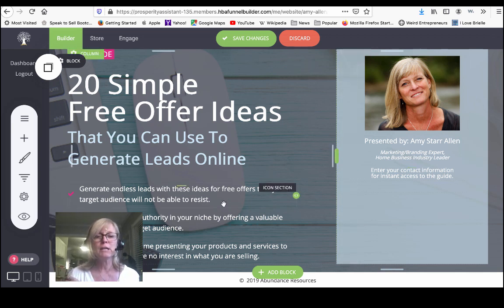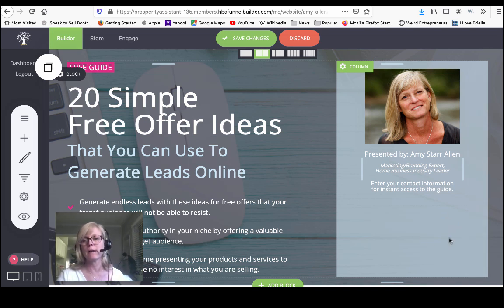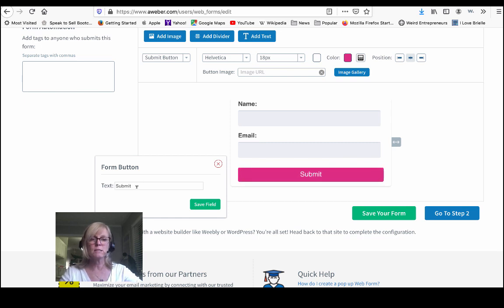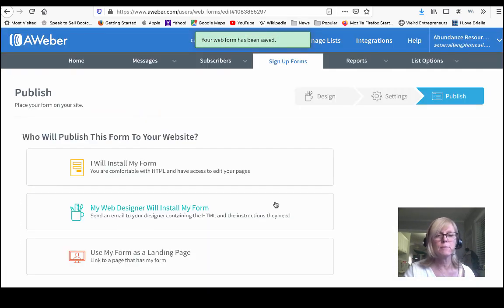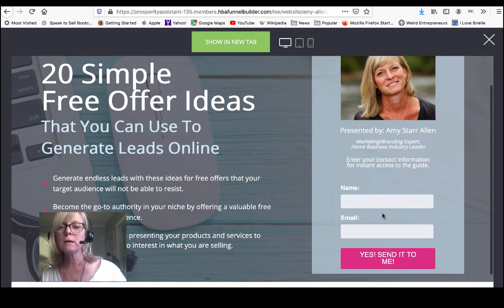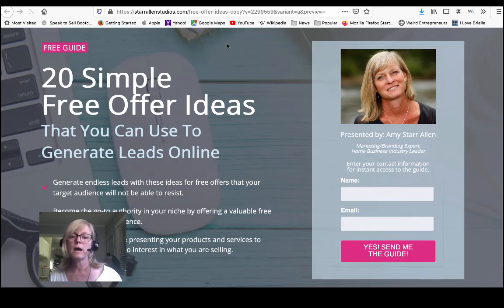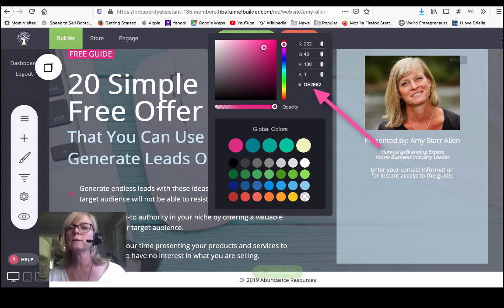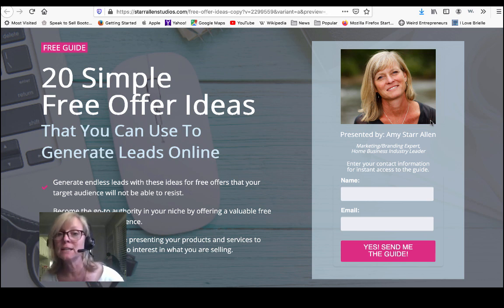How to Integrate AWeber or Convert Kit With the HBA Funnel Builder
The HBA Funnel Builder makes it unbelievably simple to integrate any autoresponder platform using webforms. In this video I will show you how simple it is to integrate a form from AWeber or Convert Kit with the HBA Funnel Builder, but this process can literally be used with any autoresponder at all.

LINKS MENTIONED IN THIS VIDEO:

FREE GUIDE: 20 Simple Free Offer Ideas That You Can Use To Generate Leads

Purchase the HBA Funnel Builder and start building your funnels right now

AWeber and Convert Kit are my favorite email autoresponder platforms so they are the 2 that I personally use, but the HBA Funnel Builder integrates with any autoresponder at all using the process demonstrated in this video.

Autoresponder integration has never been easier... and the simplicity of the Aweber and Convert Kit integration with the HBA Funnel Builder is just one of the many reasons I love this funnel builder and recommend it wholeheartedly.